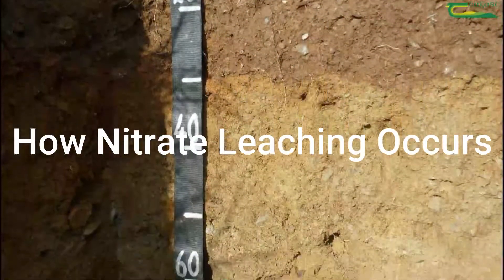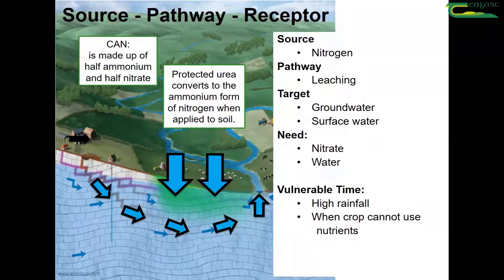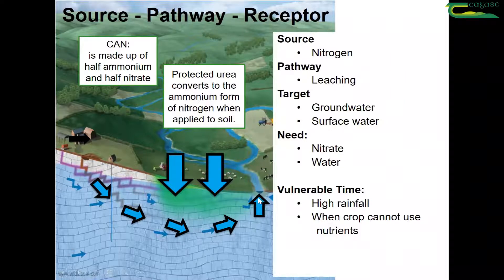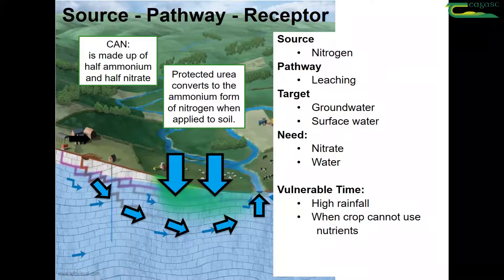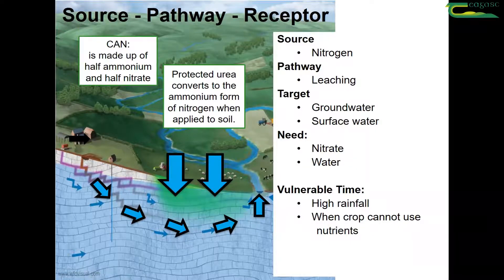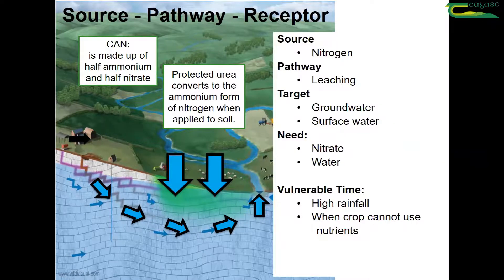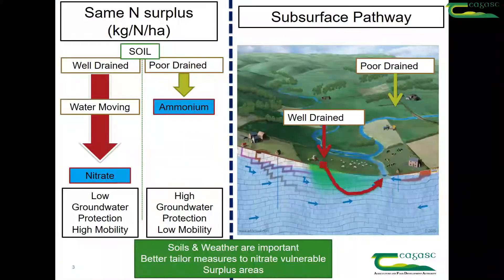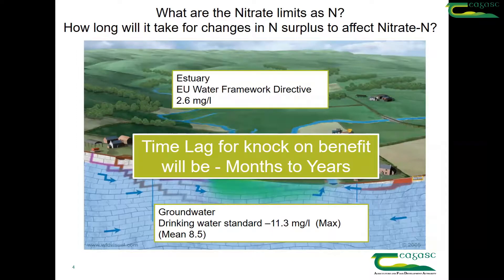N leaching in soil